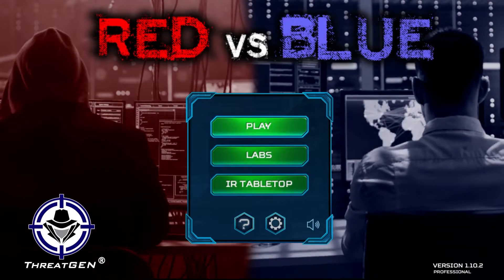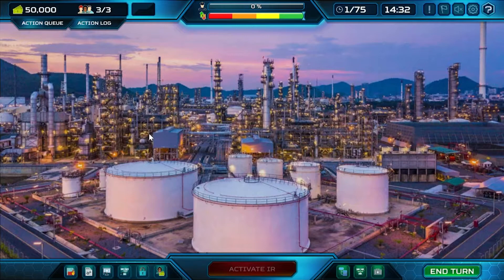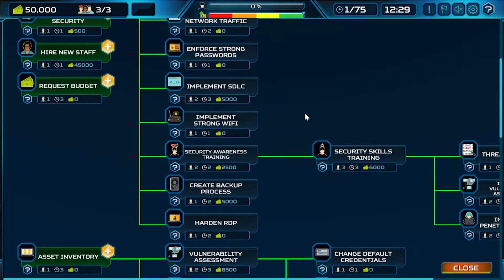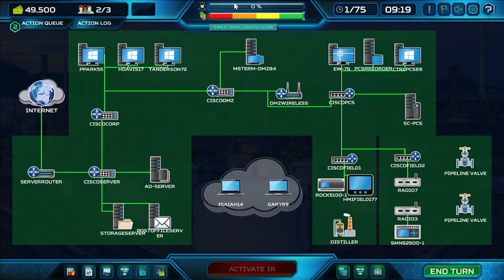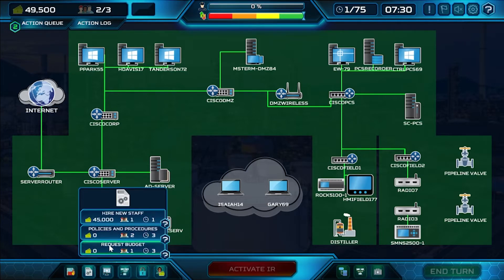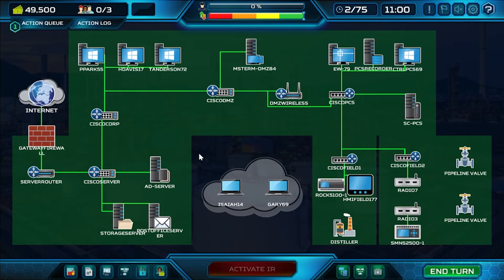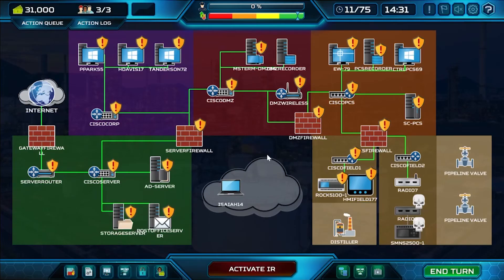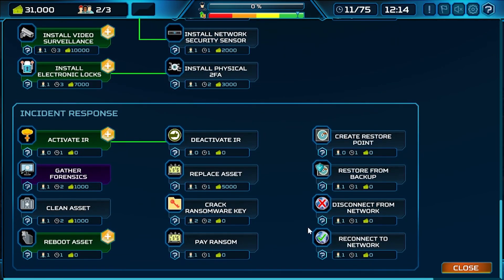Part 4 - ThreatGEN Red vs Blue Demo | BLUE TEAM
Check out the entire ThreatGEN® Red vs. Blue Cybersecurity Gamification Platform

ThreatGEN® Red vs. Blue is the next evolution in cybersecurity education, training, and IR tabletop exercises. It is a game-based cybersecurity simulation platform that combines the power of an actual computer gaming engine and active adversary simulation A.I., to provide the most practical and effective way for ANYONE to learn cybersecurity, from beginners to experts, and even leadership. It doesn't require any prior technical knowledge or command line skills... not even to play as the red team! Used for cybersecurity education, awareness, training, and IR tabletop exercises, ThreatGEN® Red vs. Blue is immersive, interactive, and hands-on, and it's supported by an education portal with online courses, labs, scenarios, and an online community.

Who uses ThreatGEN® Red vs. Blue?

- Businesses and Organizations
- Education and Training Providers
- Individual Cybersecurity Students and Professionals
- Event Coordinators

How is ThreatGEN® Red vs. Blue being used by our clients?

- IR tabletop exercises
- Cybersecurity concepts and strategy education and training
- Cybersecurity awareness (human-based risk management)
- Cybersecurity training for leadership
- Team building
- CTF and tournament style competitions